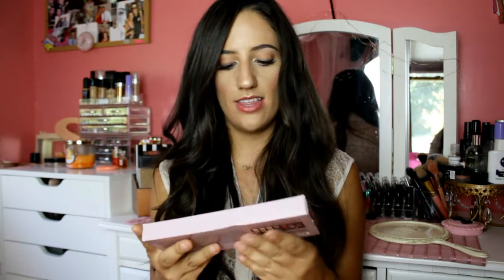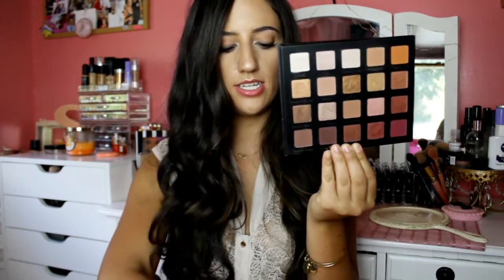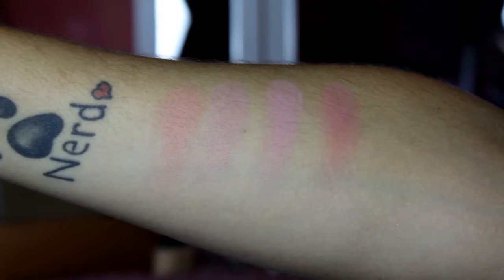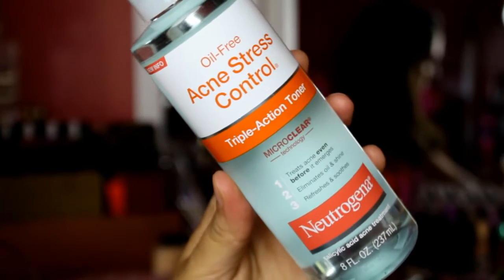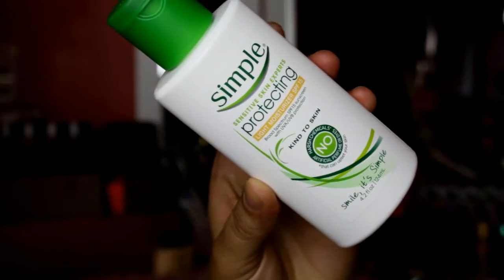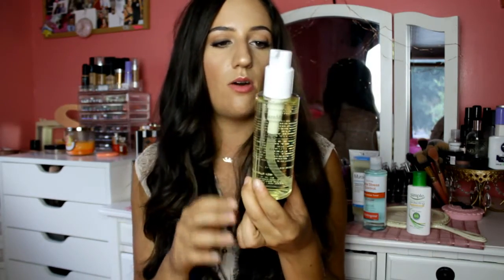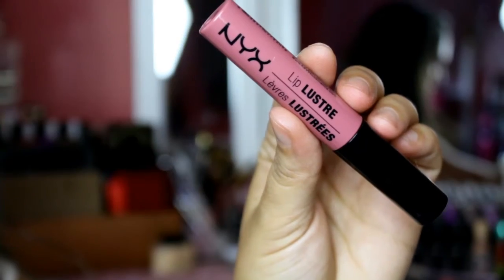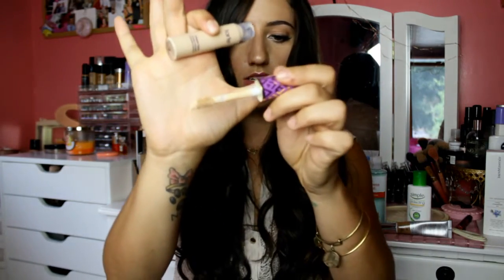ULTA HAUL! 2016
♡♡OPEN ME♡♡

T A G  M E! ♡
Tried products I mentioned, O R recreated any looks?!
Use the tag StefanieeRose so I can see them!

C H A T WITH ME! ♡

I use MagicLinks for all my ready-to-shop product links.

Products Mentioned:
Anastasia Beverly Hills modern renaissance eyeshadow palette
Makeup Revolution blush palette in goddess
Murad clarifying cleanser
Neutrogena acne stress control triple-action toner
Simple protecting light moisturizer SPF 15
Bare minerals oil obsessed total cleansing oil
It cosmetics your skin but better cc serum in tan
Nyx lip lustre in rustic mirage
Tarte shape tape concealer in light medium
Fiona Stiles invisible finish loose setting powder in madison

Hi Rosebuds! I’m THRILLED that you collided into my page and I hope you love the beauty videos that I create for makeup lovers, like you! I talk about new makeup products as well as review’s of new or old exciting makeup products. I also love doing makeup hauls! Whether your favorite store is Sephora or Ulta, I have you covered when it comes to hauls! Get ready with me’s are also a big part of my channel. I do a lot of makeup tutorials from every day makeup to bright, bold, and beautiful. Whatever the makeup trend is, I like to roll with it. If you’re a beginner, I do a lot of how-to’s so it’s easy for you to learn. It will mean the world to me!